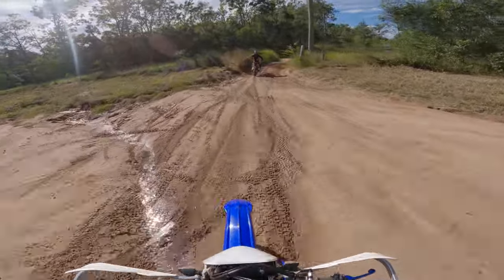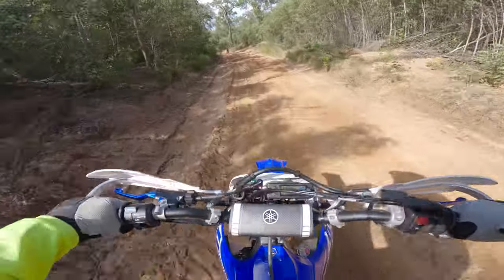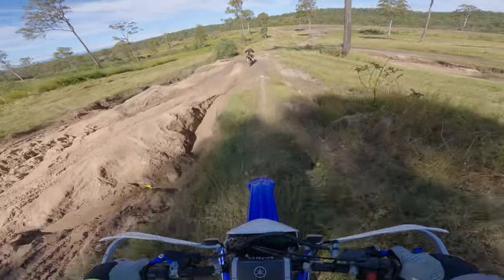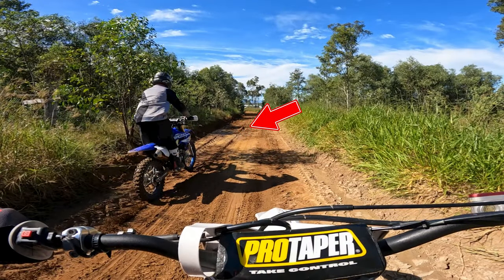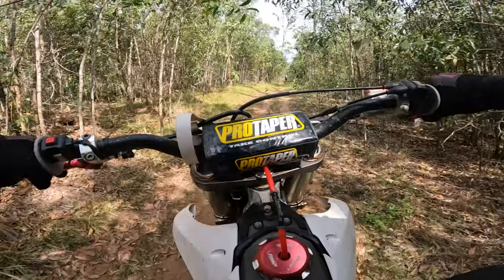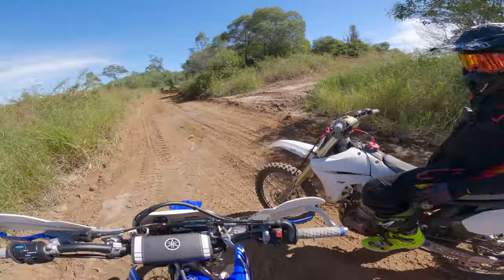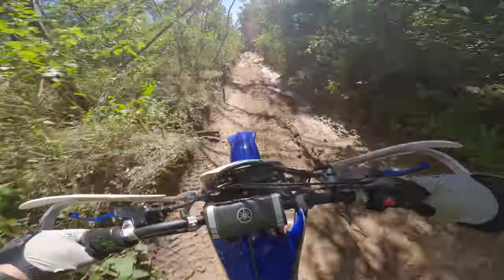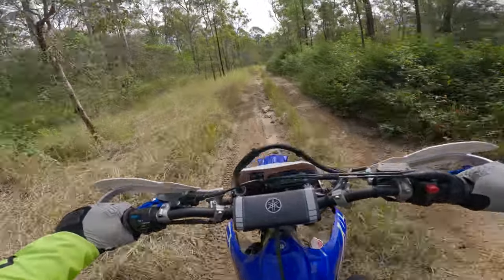We Try Greenbank Trail riding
Rob invited me to ride with him at Greenbank Trails (New Beith)
Had a lot of fun. lots of laughs.

00:00 Mistakes were made
00:38 Introduction
01:21 Main Path
02:10 Lookout Point
03:18 Send IT up the hill
03:47 Puddle 1 Rob Zero
04:08 Exploring Part 1
05:17 Puddle 2 Rob Zero
06:15 Jet Fly Over
06:46 Riding By Myself